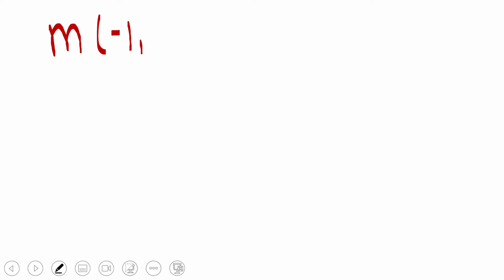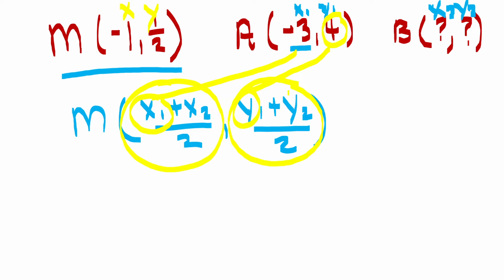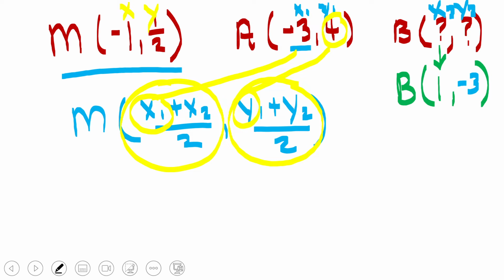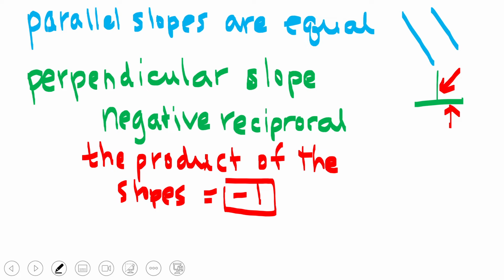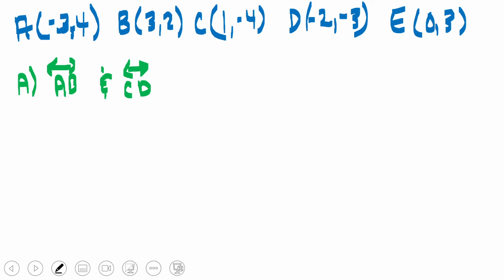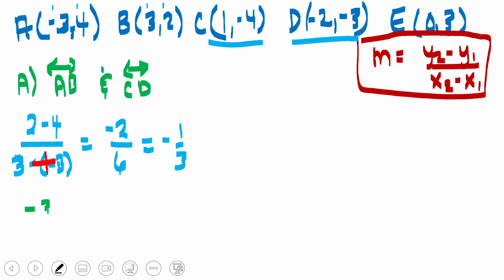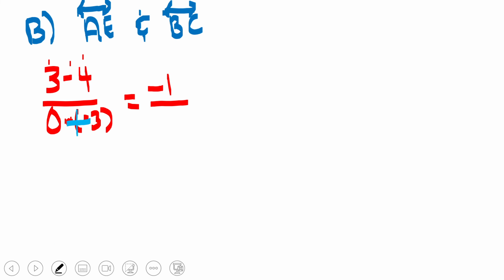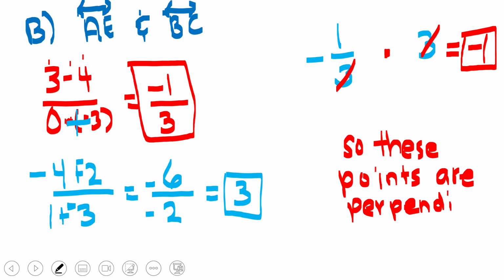TA Geometry 3.4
Midpoint, parallel and perpendicular slope formula examples